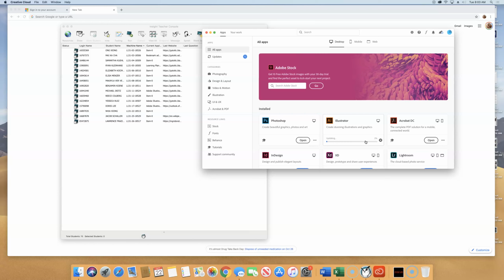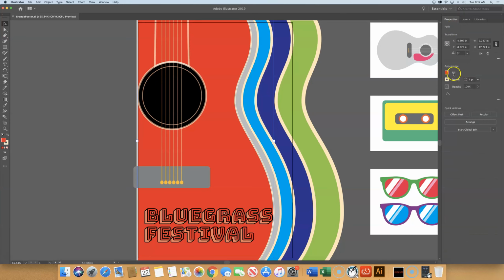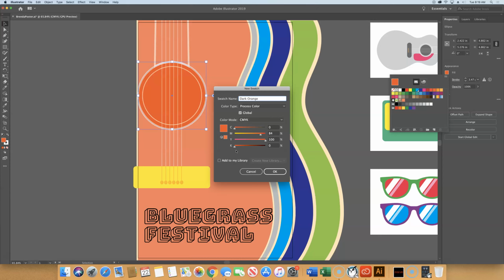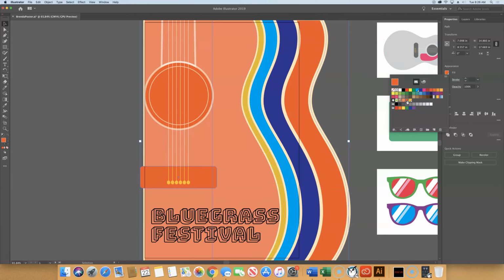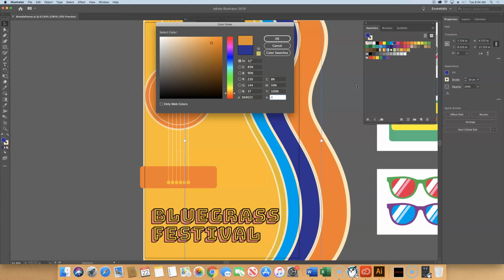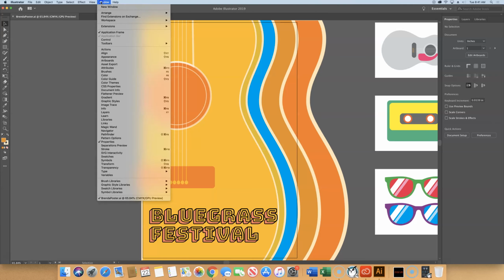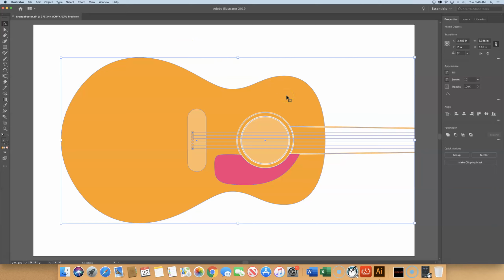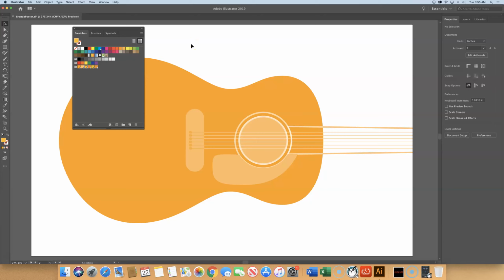Ch 7 Color through page 219